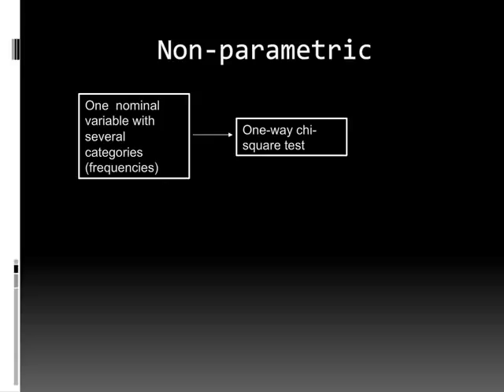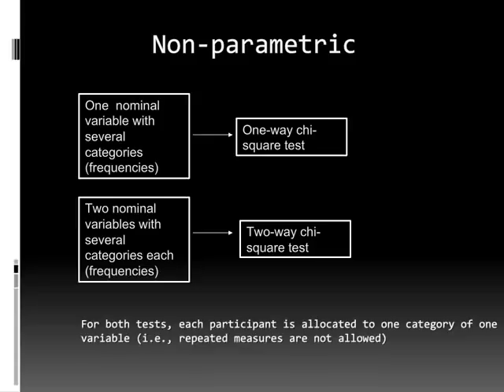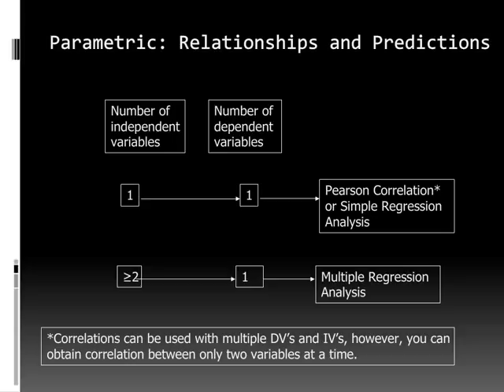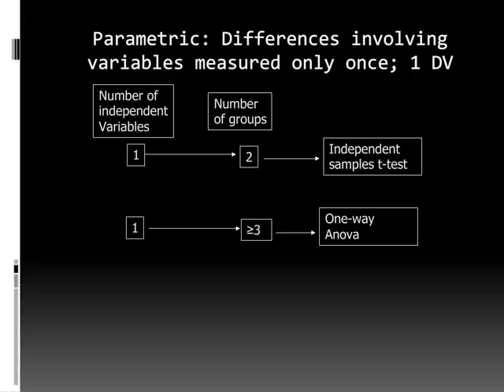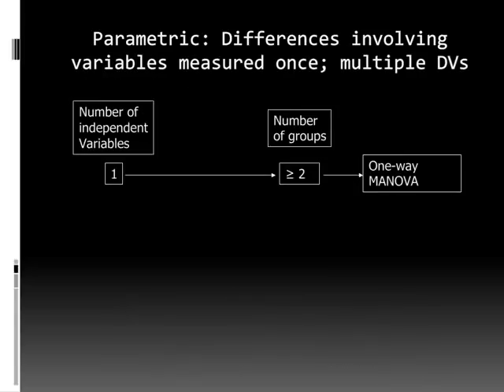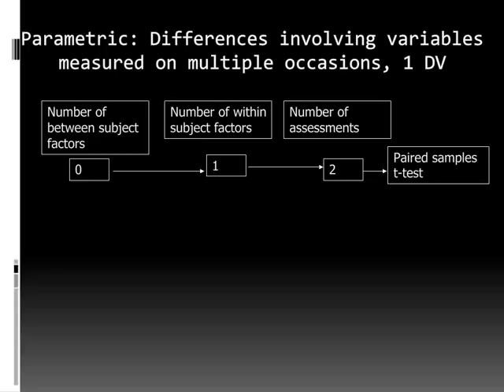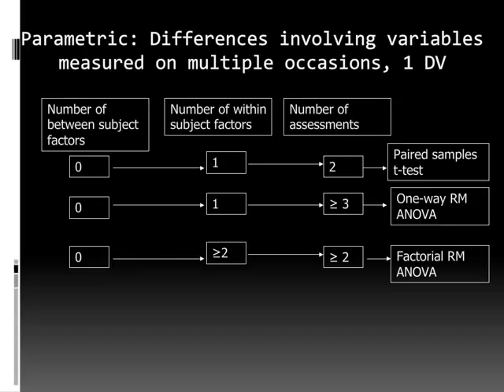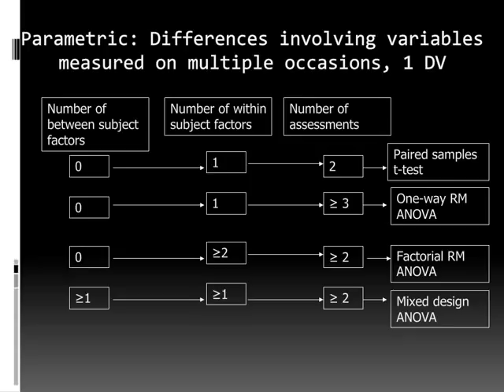Choosing a statistical test2